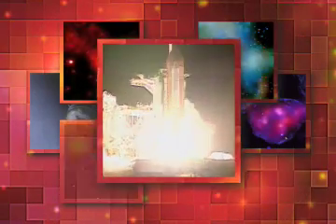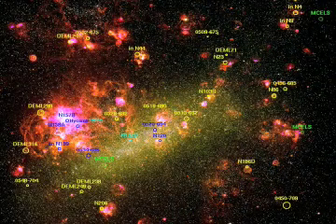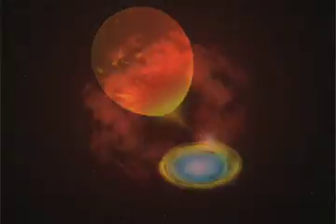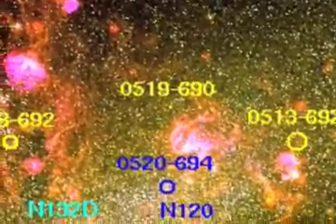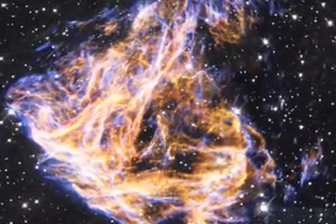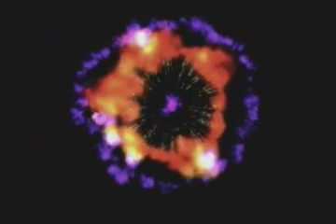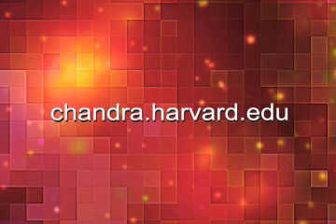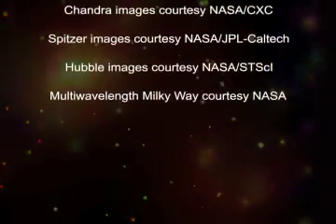Exploring The Large Magellanic Cloud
The Large Magellanic Cloud, known as the LMC, is a nearby satellite galaxy of our own Milky Way. At a distance of around 160,000 light-years, the LMC is the third closest galaxy to us. But the LMC is more than just a nice little sidekick.